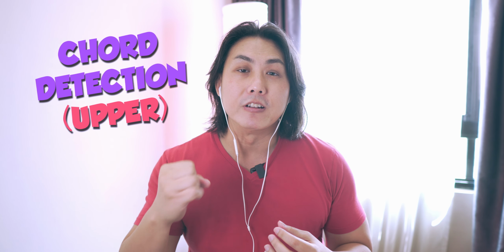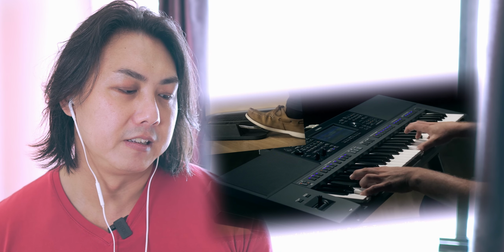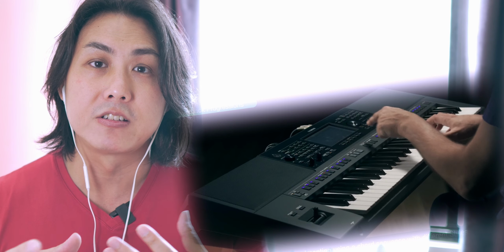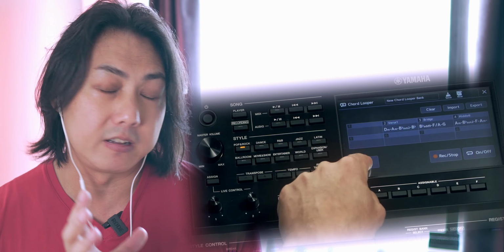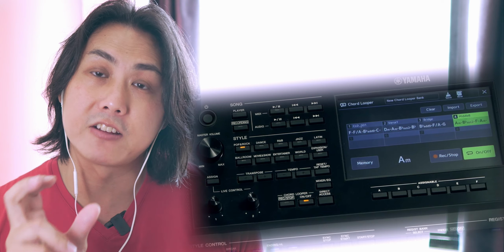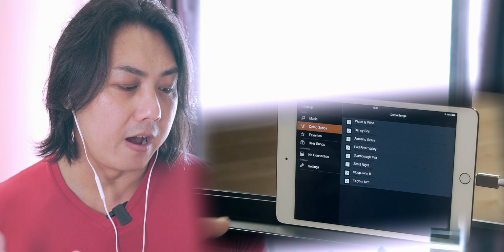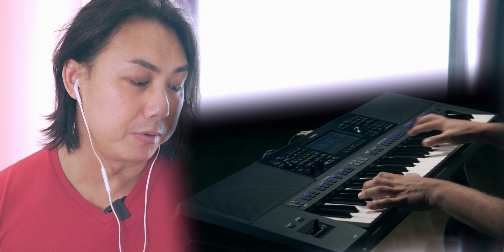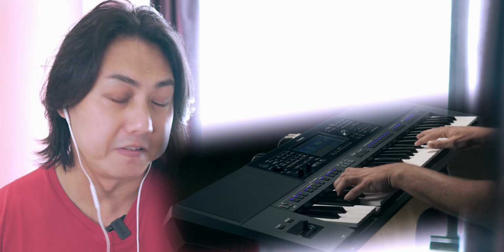Yamaha PSR-SX900 Official Voices, Styles & Features!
You can send me stuff if you want! 😉
Jeremy See
Jalan Kayu Post Office
Singapore